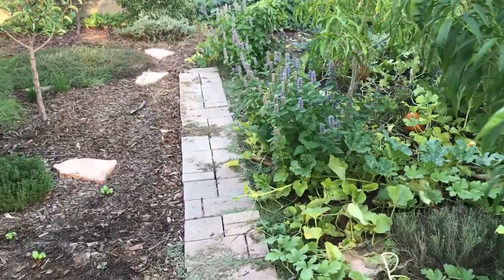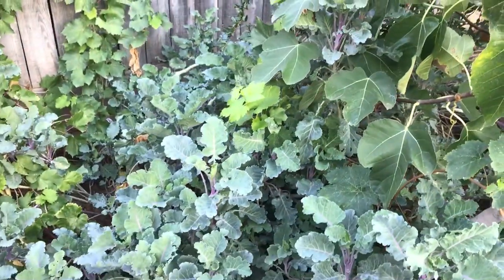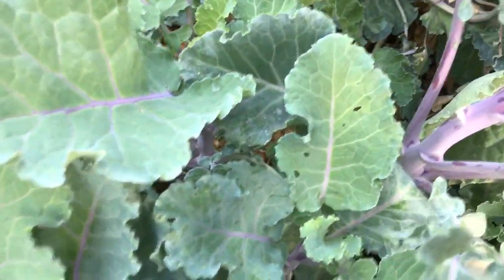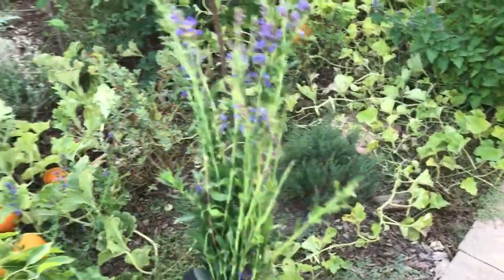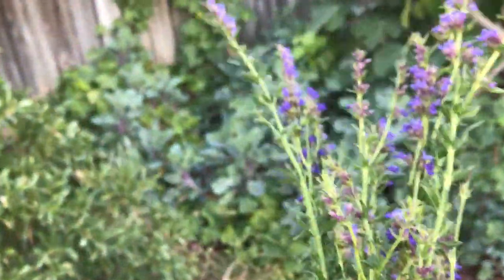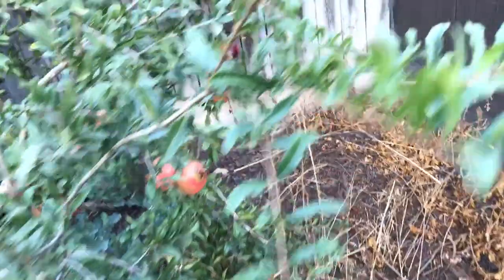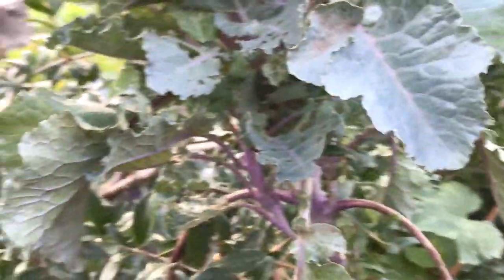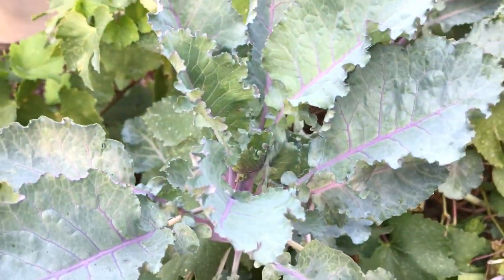Purple Tree Collard - No Bug Bites (Using Hyssop)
Purple Tree Collard (Using Hyssop).

Helping ensure that I do not have bug infested collards by placing Hyssop herb cuttings among the tree kale plants in the urban garden, purple tree collards are a great perennial leafy green.

1. Liquid Kelp Organic Fertilizer
2. Alaska Fish Emulsion Fertilizer
3. Felco F-8 Classic Pruners
4. Pruner Sharpening Tool
5. Garden Kneeler & Seat w/ 2 Bonus Tool Pouches

1. Iphone 7
2. Cavna Photo Editor
3. Adobe Premiere Pro CC
4. Stand Light Kit
5. Headset w/microphone